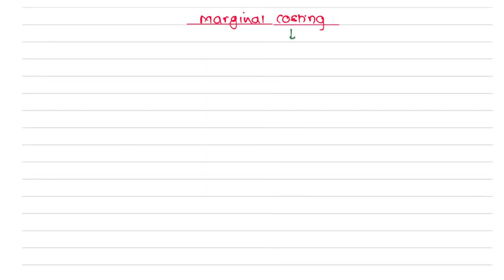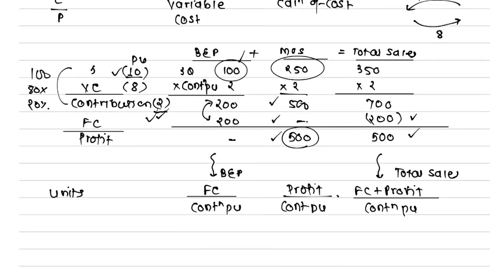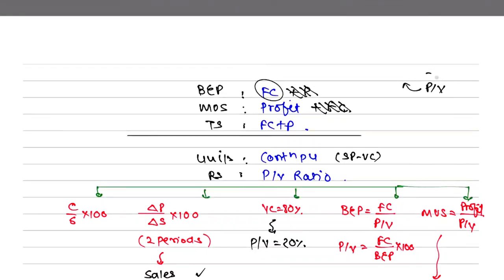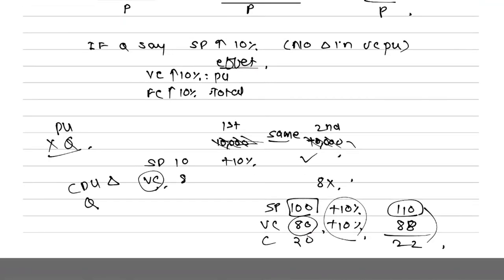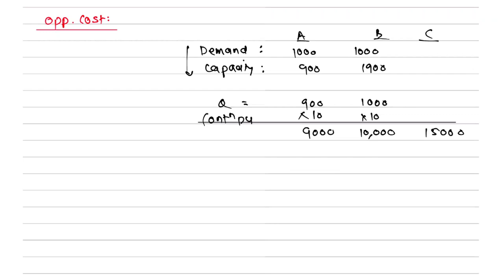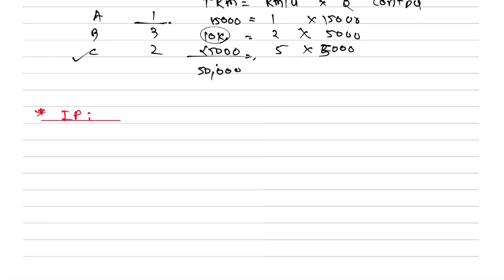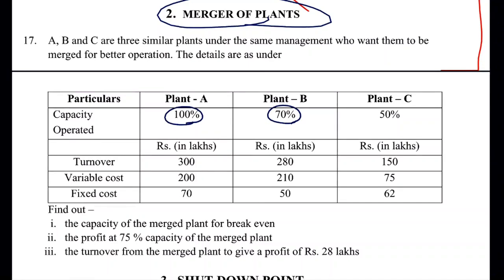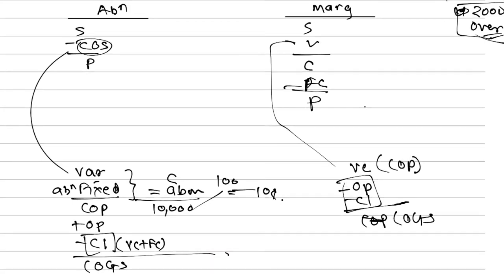Marginal Costing Full Coverage | CA Inter Costing | CA Armor